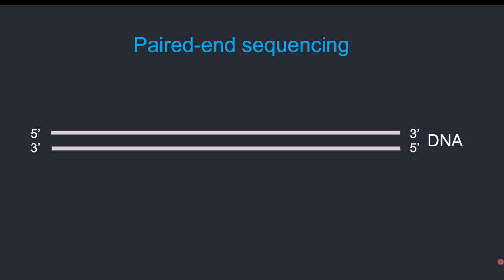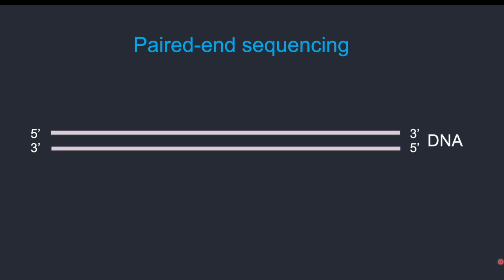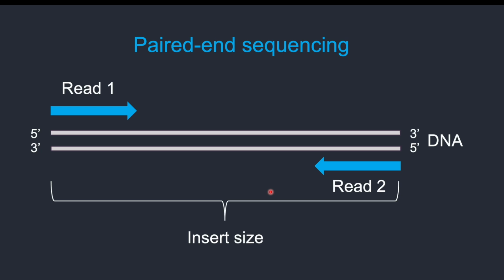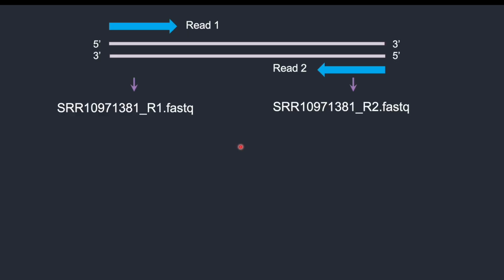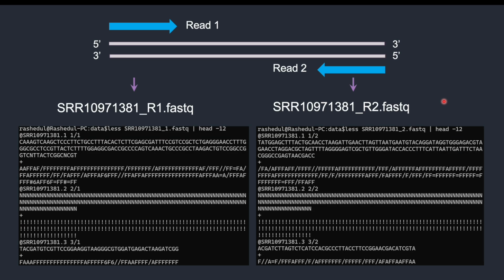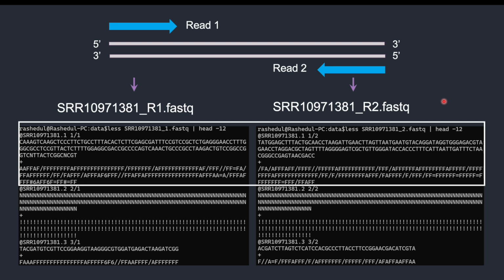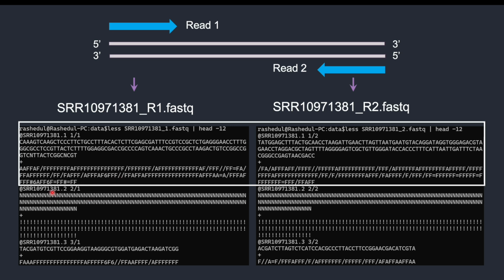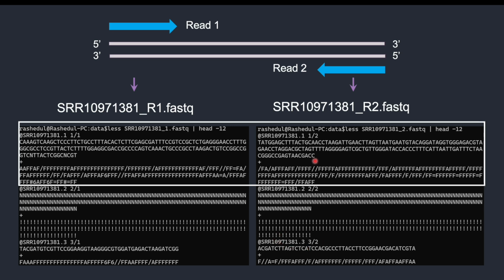Tutorial-4: What are single-end and paired-end libraries?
What are Single-End and Paired-End Libraries? | DNA Sequencing Techniques Explained

In this video, we delve into the concepts of single-end and paired-end libraries, two fundamental approaches in DNA sequencing. Understanding these techniques is crucial for anyone working in genomics or bioinformatics. This video will cover:

Topics covered:
🔬 What single-end and paired-end sequencing are
🧬  The differences between single-end and paired-end libraries
📄 The file formats for single-end and paired-end libraries
💡 Practical examples to illustrate these libraries